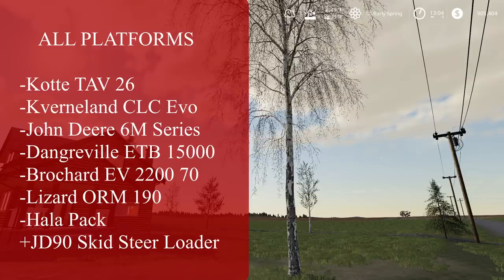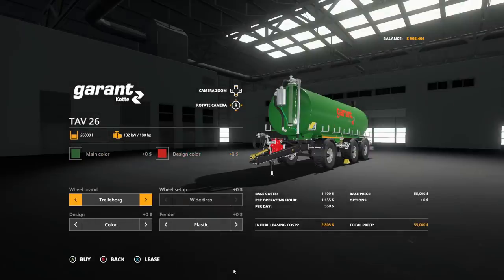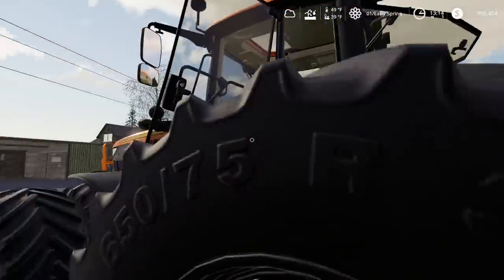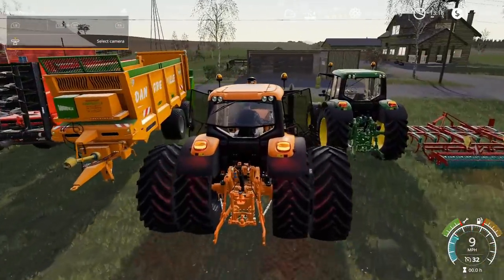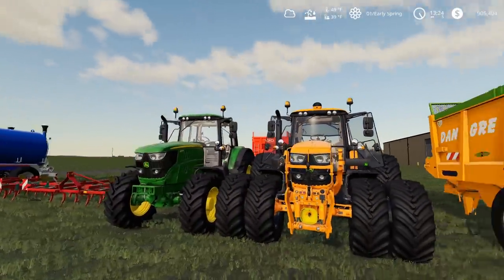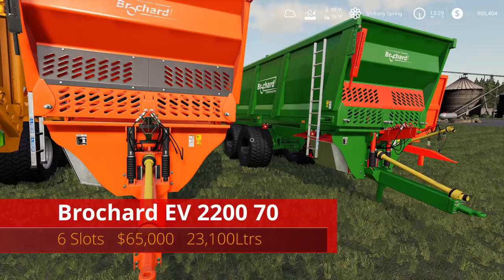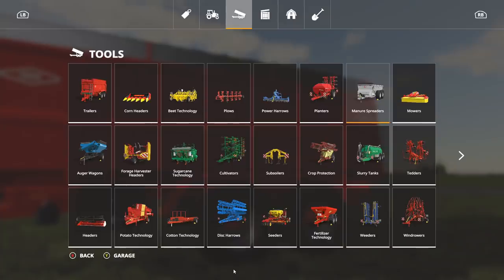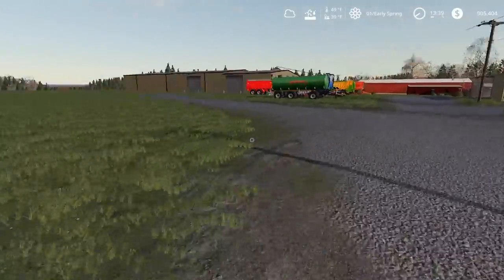AMAZING NEW JOHN DEERE ON EASTER | NEW MODS SPOTLIGHT..... APRIL 12 2020 | Farming Simulator 19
Consoles
Xbox One X
PS4 Pro